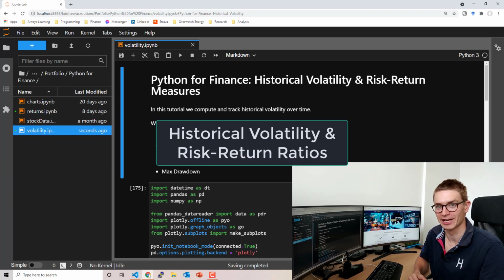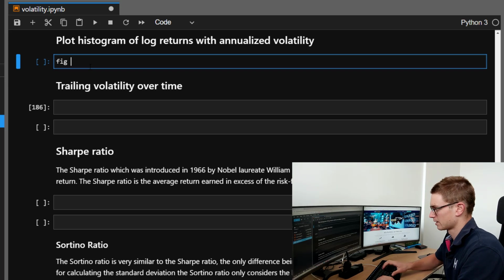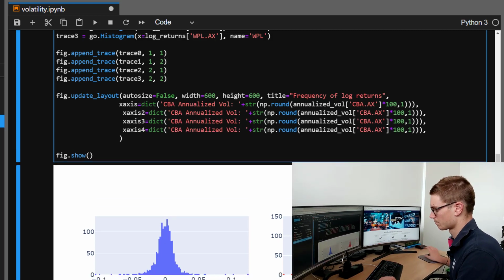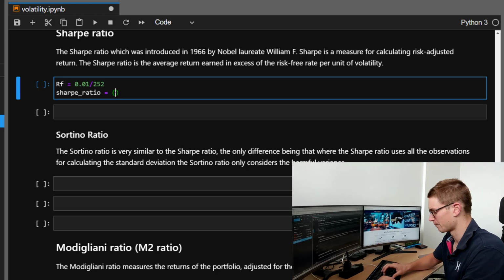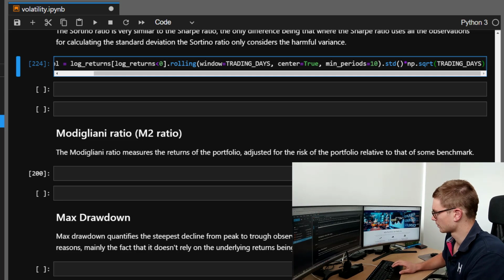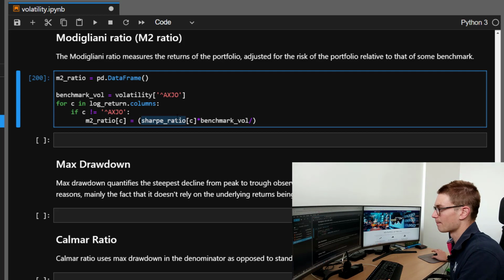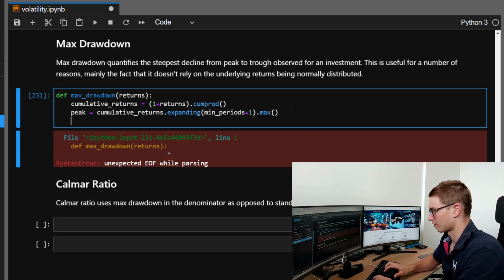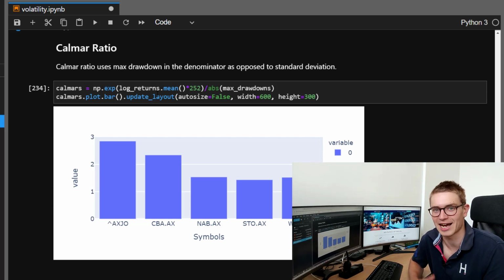Python for Finance: Historical Volatility & Risk-Return Ratios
Today explore historical volatility in python and a method to estimate volatility using the log returns distribution sample variance.  We then visualise the historical volatility in terms of the log returns distributions as well as considering a rolling window to plot volatility over time.

In the financial industry, useful measures for decision making are inclusive of both expected returns and volatility. Here we explain and calculate the following risk-return metrics over a rolling time horizon: Sharpe Ratio, Sortino Ratio, M2 Ratio, Max Drawdowns and the Calmar Ratio.

00:00 Intro
01:18 Historical Volatility
07:06 Rolling Window Historical Volatility
08:40 Sharpe Ratio
10:56 Sortino Ratio
13:42 M2 Ratio
16:45 Max Drawdowns
19:50 Calmar Ratio

As a high-level programming language, Python is a great tool for financial data analysis, with quick implementation and well documented API data sources, statistical modules and other frameworks related to the financial industry. We will be using Jupyter Lab as an interactive web browser editor for this series due to ease of use and presenting code in a live notebook is ideal for this tutorial series.

This is the fourth video of many on the topic of Python for Finance. The series will include general techniques used for financial analysis and act as an introduction for more in-depth tutorials that we may explore later (such as time series modelling, building financial dashboards, machine learning ect.).